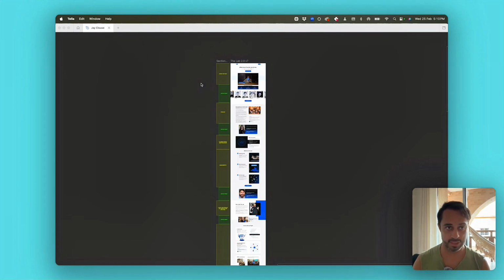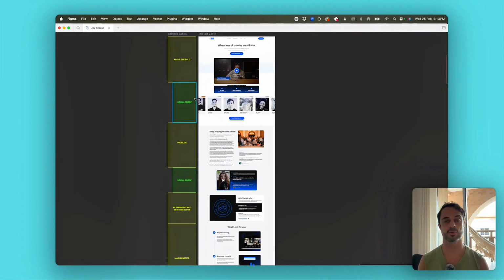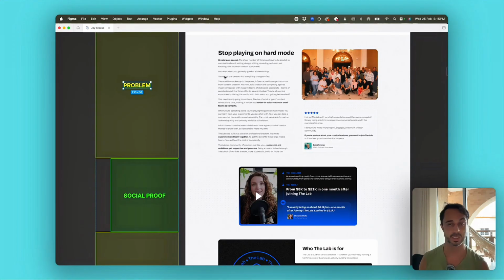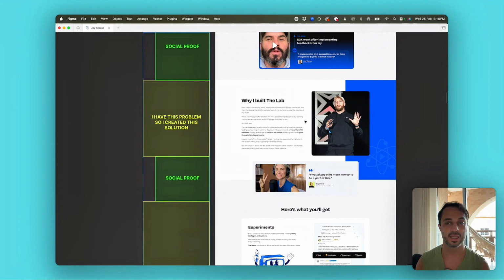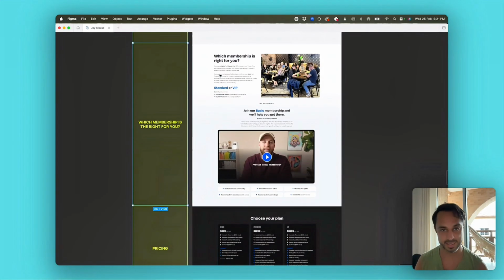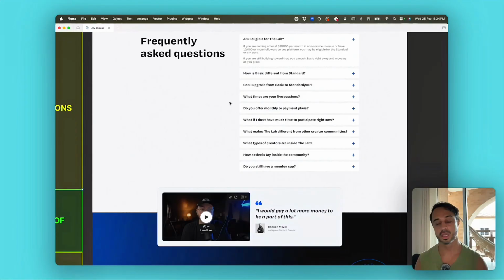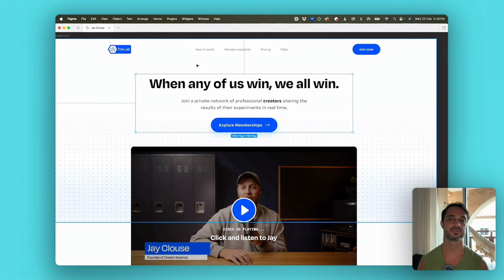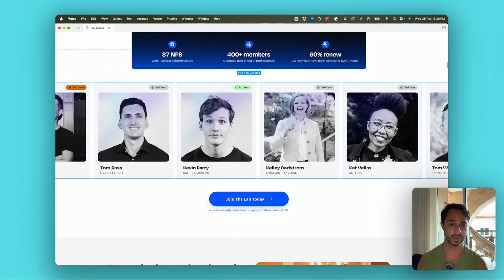The Anatomy of a $500K Community Sales Page (Real Client Breakdown)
Most sales pages don't convert because they're built on guesswork - wrong structure, wrong order, wrong logic.

In this video, I break down a real sales page I built for a $500K/year creator community - section by section. You'll see exactly what's there, why it's there, and the thinking behind every decision.

This isn't theory. It's a real client project, a real page, and a real result.

What you'll learn:

- The structure behind a high-converting community sales page
- How to use social proof strategically (not just in one section)
- Why the hero section is the only thing that's 100% guaranteed to be seen
- How to guide people toward the right offer without losing them

Whether you're selling a community, a course, or any digital product — this structure works and the logic applies.

Free Course — More Conversions Without More Traffic
The fundamentals of conversion-focused design, straight to your inbox.